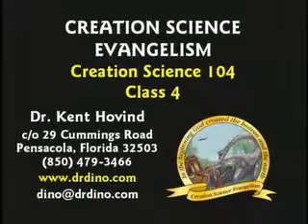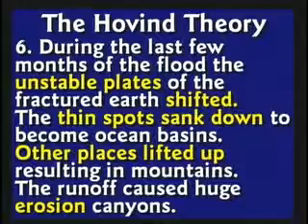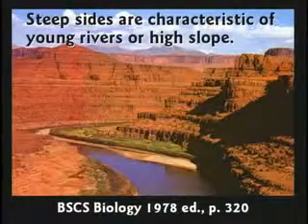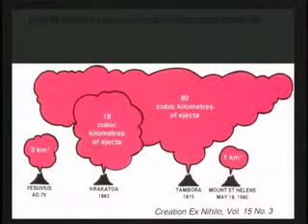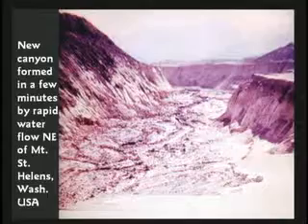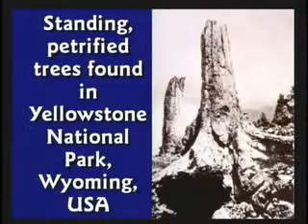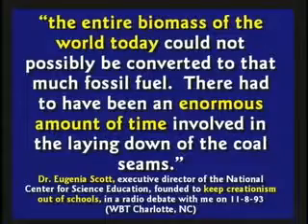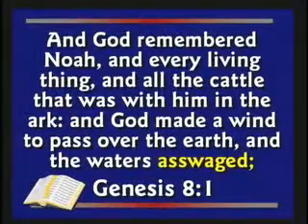Kent Hovind - CSE 104 - Class 04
This course covers Part 6 and Part 7 of our Creation Seminar Series. The Hovind Theory blends Scripture and scientific observation to provide a fascinating explanation of the Flood, the Ice Age, and the formation of coal, mountain ranges, and the Grand Canyon. This course also covers the frequently asked questions that Dr. Hovind has been presented throughout his years in this ministry.